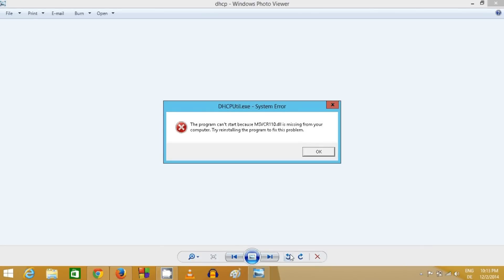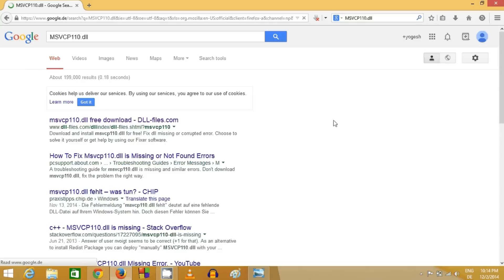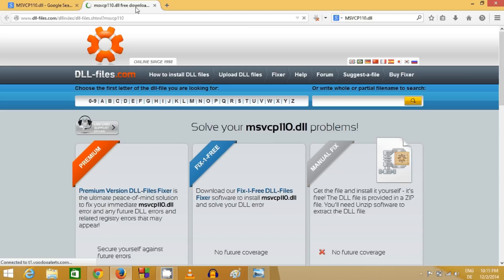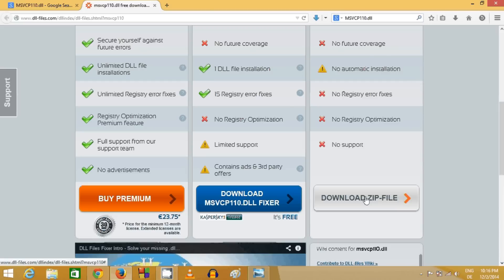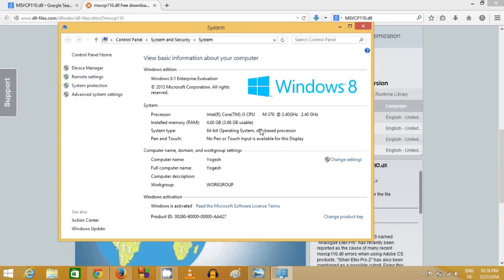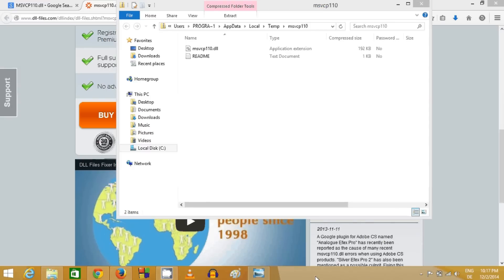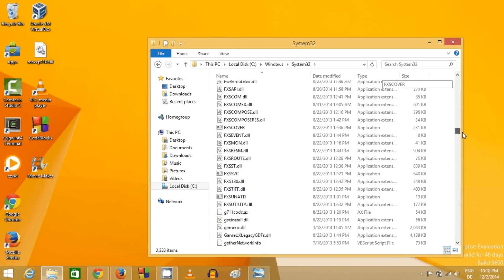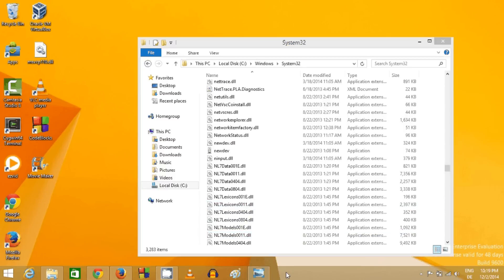How To Fix MSVCP110.dll is Missing Error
msvcp110 dll is missing from your computer
msvcp110 dll download
msvcp110 dll microsoft download
How do I fix missing MSVCP110.dll file???
msvcp110.dll kostenlos herunterladen
msvcp110.dll is missing from your computer error
msvcp110.dll : Free .DLL download
A troubleshooting guide for msvcp110.dll is missing and similar errors